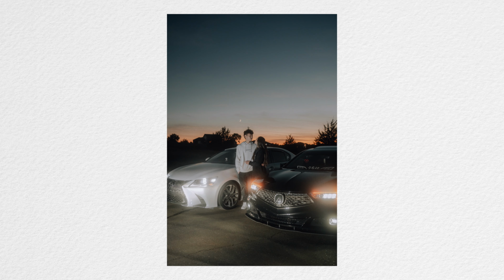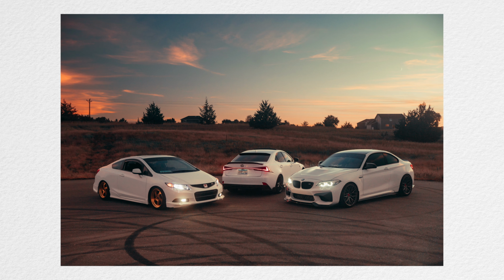Get that Soft/Dreamy look to Your Photos! | Black Pro-Mist Filter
The Tiffen Black Pro-Mist filter is honestly one of my favorite filters to use to achieve that dreamy cinematic look to my photography. It's been an everyday essential for my camera gear and I hope you'll go out and try it yourself.